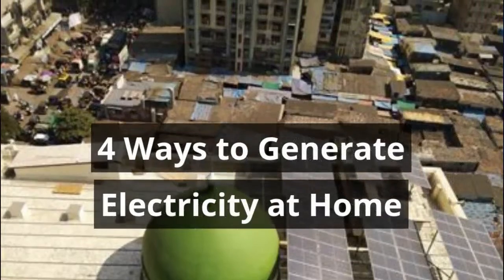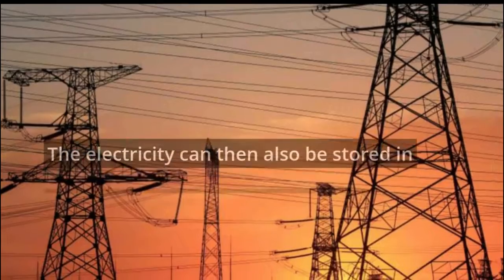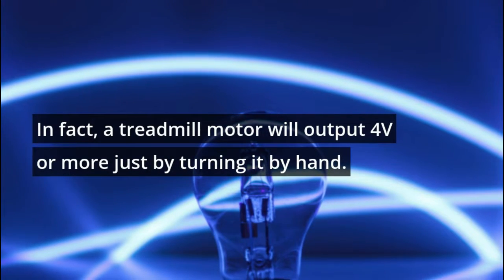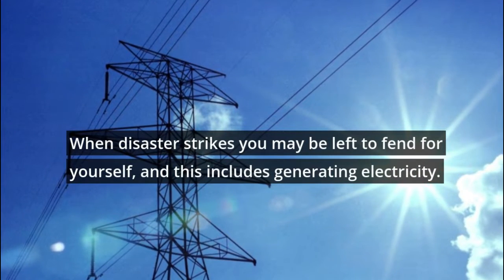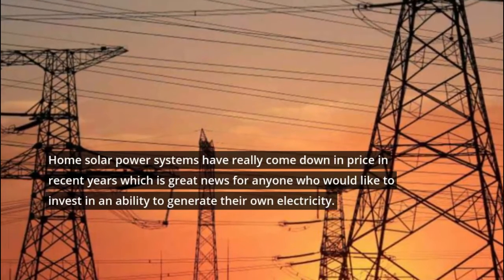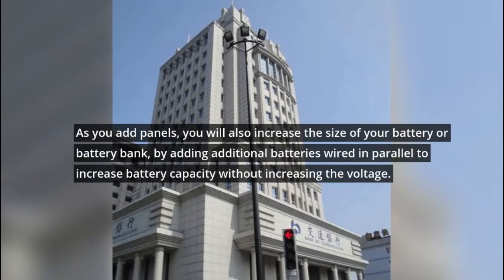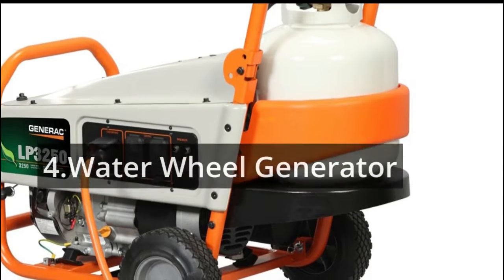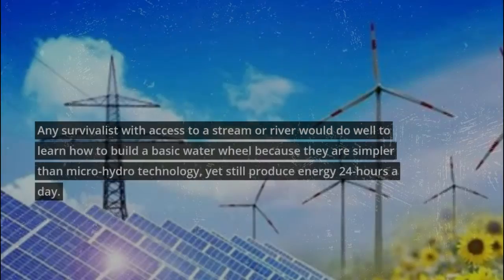4 Ways to Generate Electricity at Home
A way to finally drive out the Power Company from your home…